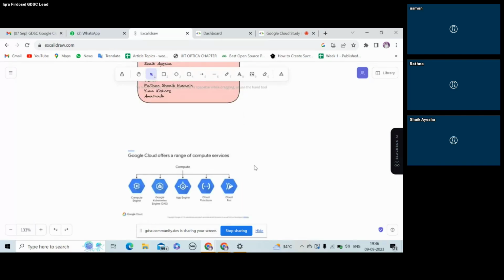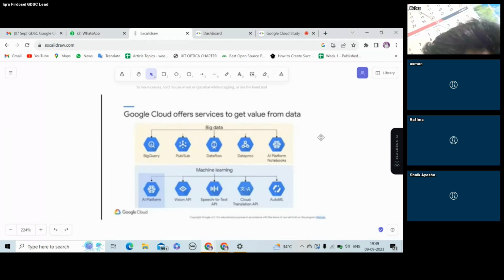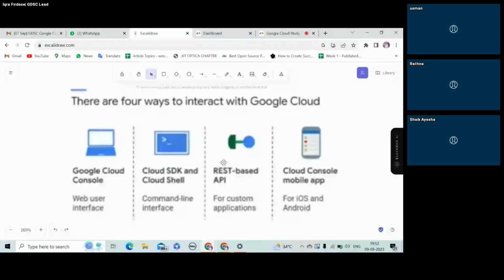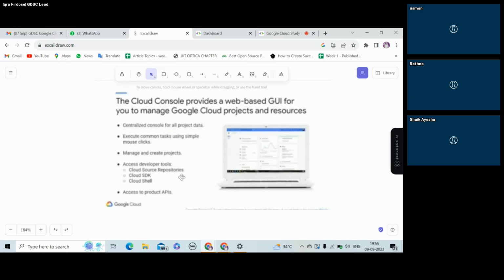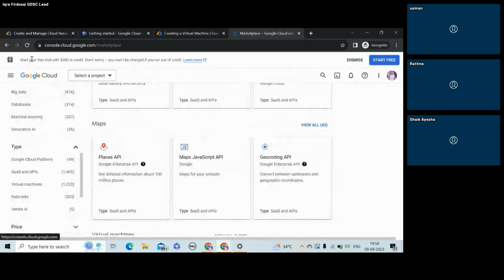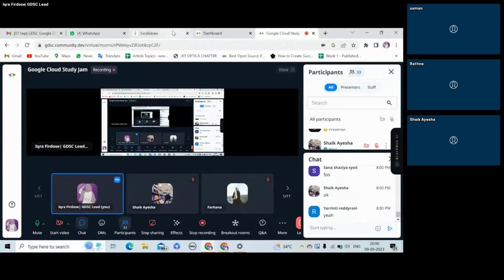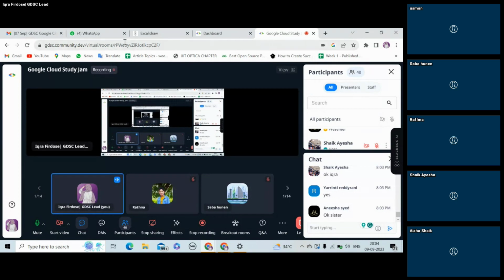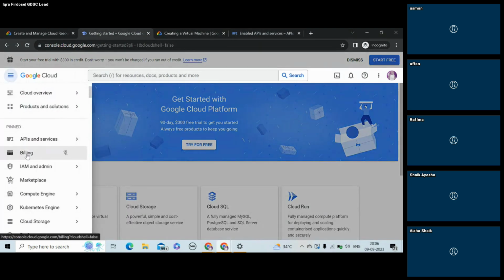Google cloud study jam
Welcome to the official YouTube page of [Sri Sai institute of technology and science] Google Developer Student Club (GDSC)! We are a passionate community of students dedicated to fostering a culture of technological innovation and collaboration.
🚀 Our Mission
At GDSC SSITS, our mission is to empower students with the skills, knowledge, and resources to thrive in the ever-evolving world of technology. We believe in hands-on learning, teamwork, and creating real-world impact through code.
By being a part of GDSC SSITS, you'll gain access to:Engaging workshops and tutorials led by industry experts.
Networking opportunities with fellow students and professionals.
Hands-on experience through collaborative projects and hackathons.
A supportive community that encourages innovation and creativity.